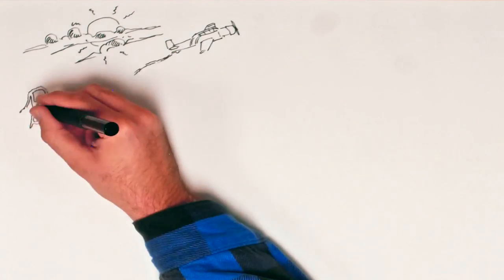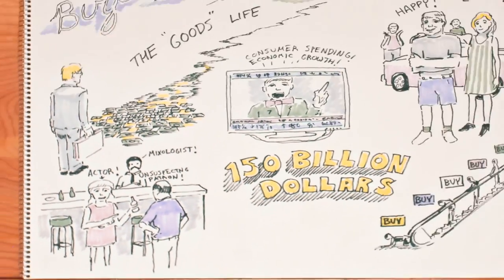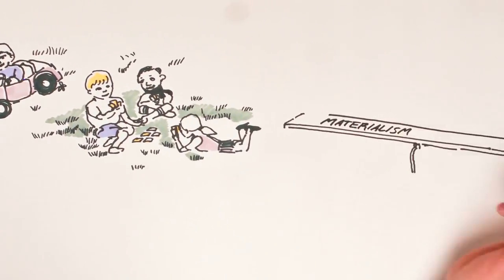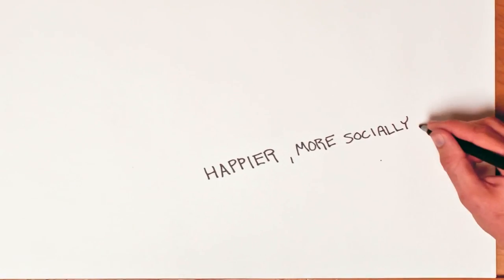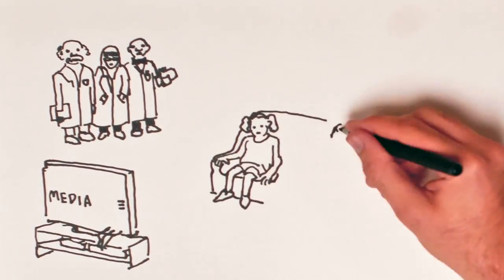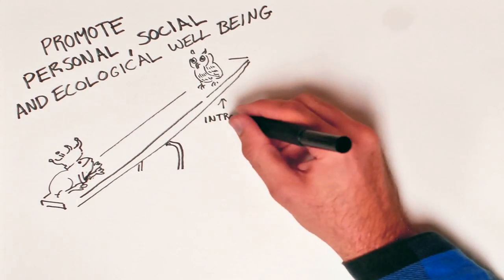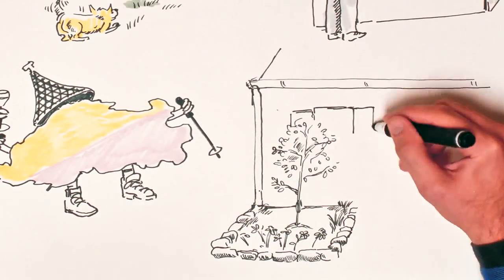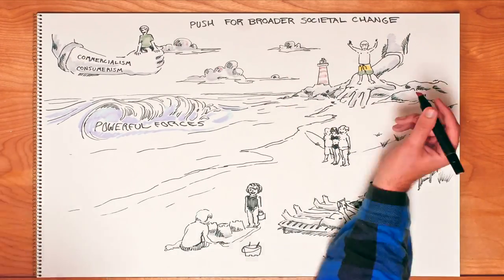El alto precio del materialismo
Producido por The Center for a New American Dream

El Psicólogo Tim Kasser discute como la cultura estadounidense del consumismo afecta nuestro bienestar. Cuando la gente compra dentro del perenne mensaje de que una "buena vida" es una "vida de bienes", no solo sobreutilizan los limitados recursos de la Tierra, pero son más infelices, y menos propensos a ayudar a otros. La animación muestra los problemas derivados del exceso de materialismo y señala las soluciones que prometen una vida más sana, justa y sostenible.